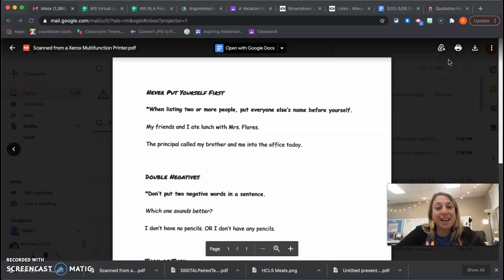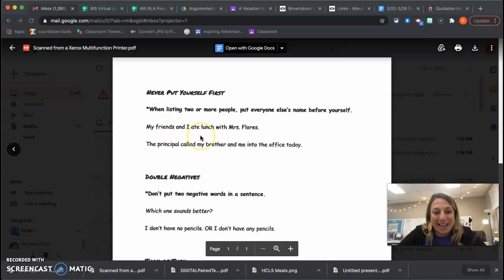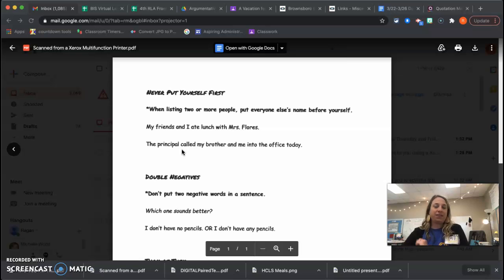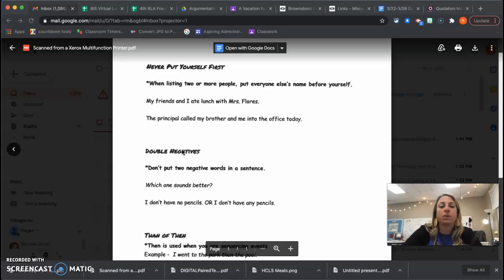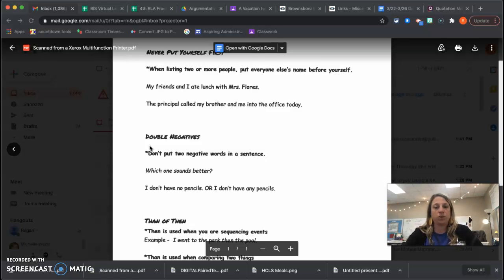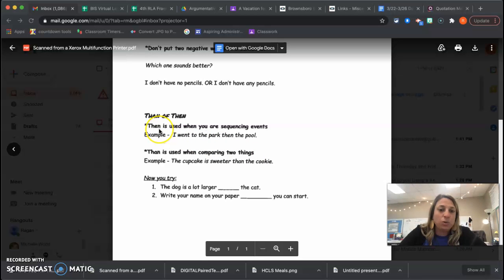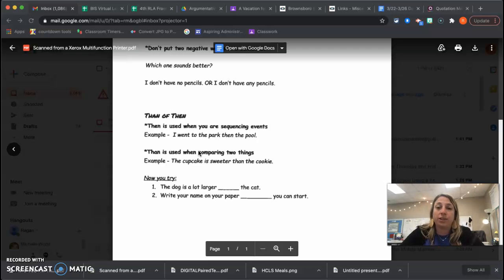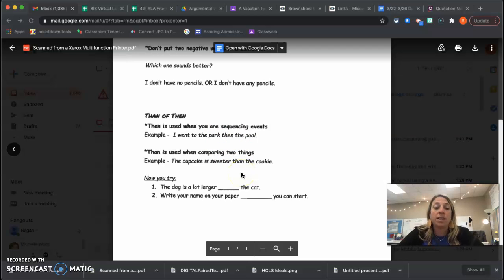Then/Than, Double Negative, Put yourself 1st